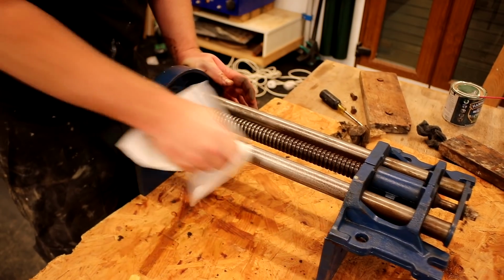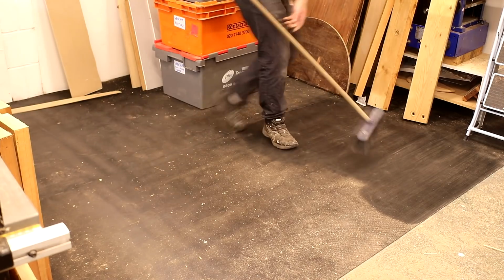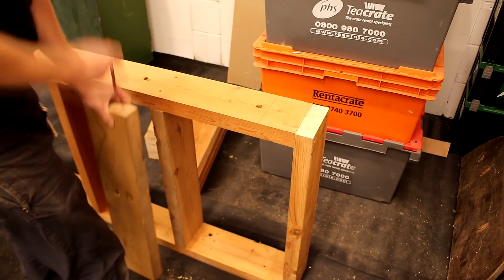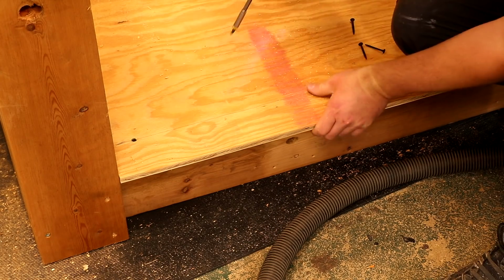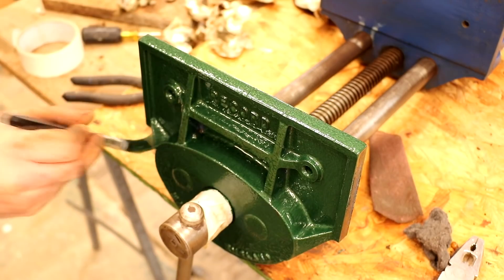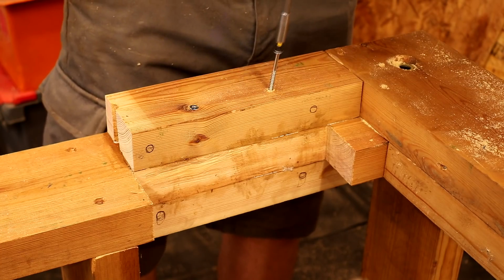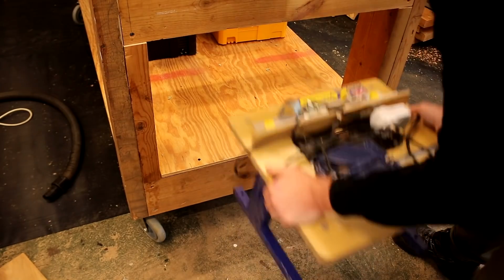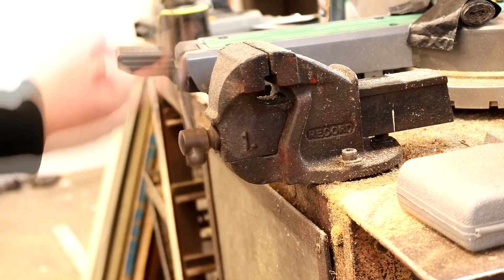Making An Assembly Table Frame Plus Vice Restoration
In this video I make the base for my new workshop workbench / assembly / work table.  To be honest I'm not sure what to call it yet, but it's definitely going to get used for cutting sheet materials down to size and for assemblies, and I've decided to make an MFT top for it to maximise it's usefulness!  I also restore and fit a Record 52 1/2 P vice which I bought secondhand, and add some castors.

Plans and cut lists available at the Etsy link (see below)

Irwin Blue Groove bits (Amazon UK) (Amazon US)